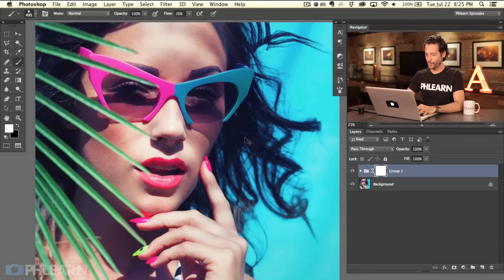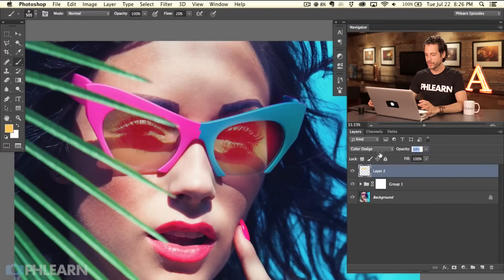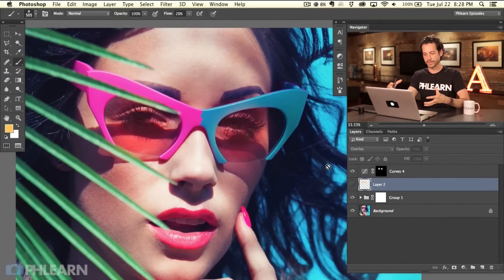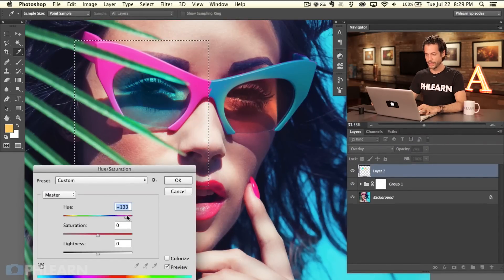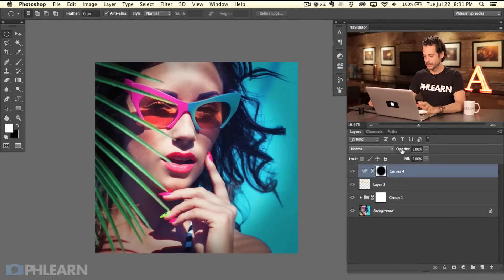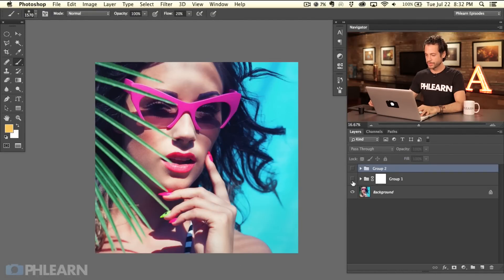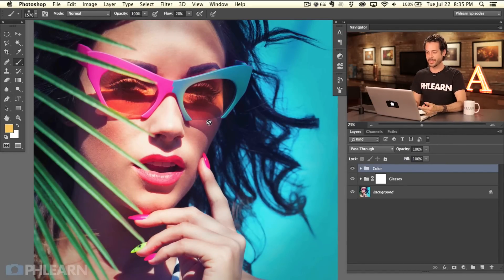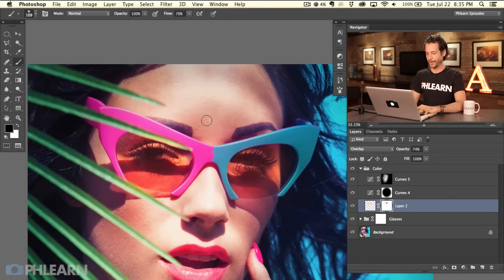The Quick Start Guide to Photoshop (Part 3)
Photoshop is such an expansive and powerful program but all the power in the world means nothing if you don't know how to use it. We created this 3 part, "Quick Start Guide to Photoshop" to help you get to know the program before jumping in and making changes on your images. We cover the proper settings and preferences to get Photoshop working well.